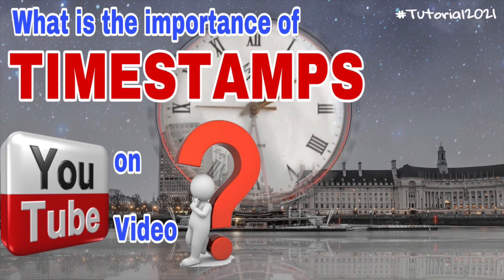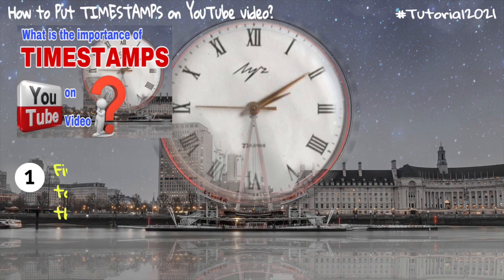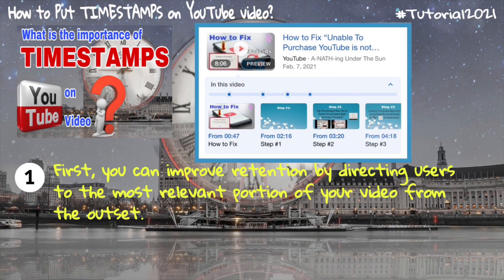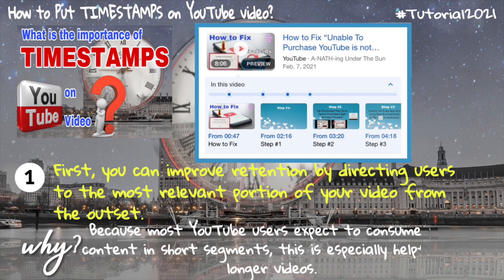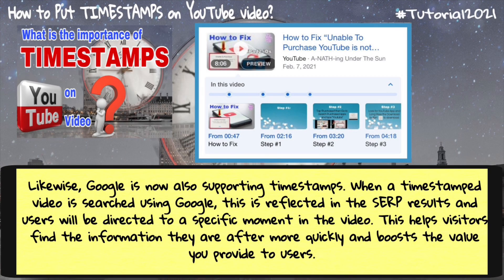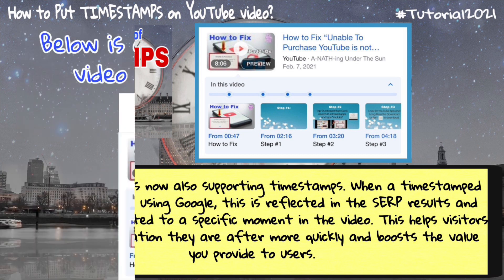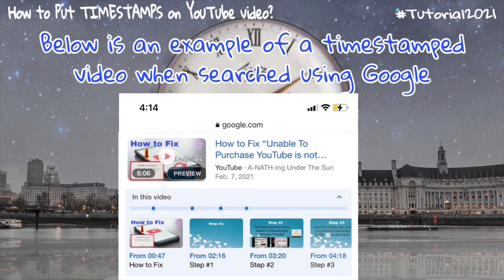HOW TO PUT TIMESTAMPS ON YOUTUBE VIDEO | Its Benefits || Easy Tutorial 2021 Using Mobile Phone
A YouTube timestamp is a way to link to a specific moment in your video. Often, users will bounce or navigate away from video content if it is not what they are looking for. By adding a timestamp, you can improve retention by directing users to the most relevant portion of your video from the outset.

TIMESTAMPS:

0:00 Intro
0:52 What is Timestamps?
1:17 What is the Importance or Benefits of Timestamps?
2:50 Example of Timestamps searched on Google
3:05 Three Main Ways to Put or Add Timestamps
3:25 Manually Appended to a URL
4:20 Via the YouTube Share Feature
5:08 Edit the Video Description
5:55 Example of Timestamps Description
6:01 How to Put or Add Timestamps
6:07 Step 1 and 2
6:27 Step 3
7:11 Step 4
11:05 Step 5
11:30 Successfully Timestamped the Video

Hope you enjoy and learn from our video today!

God bless.